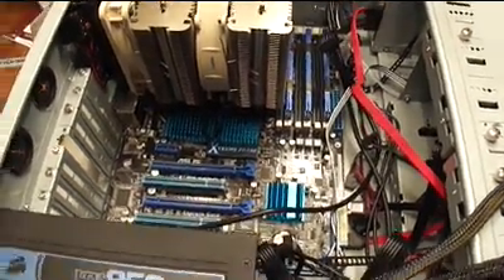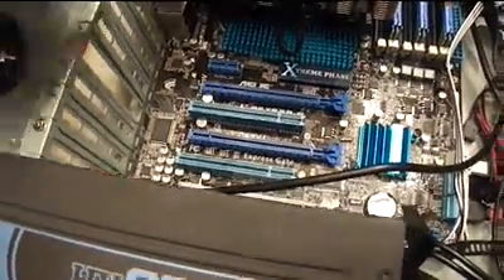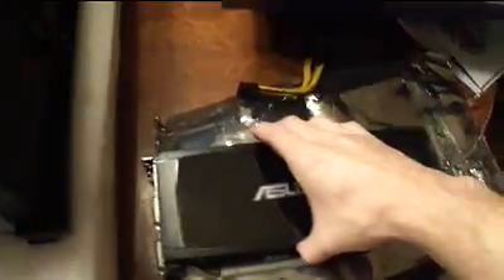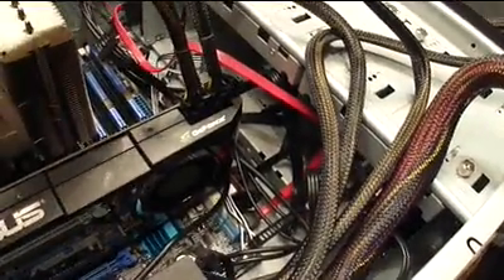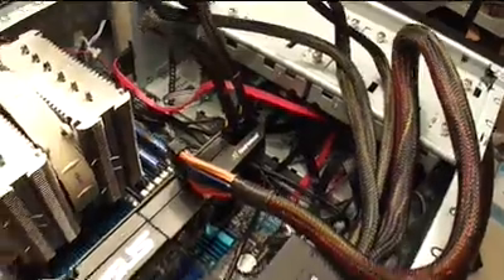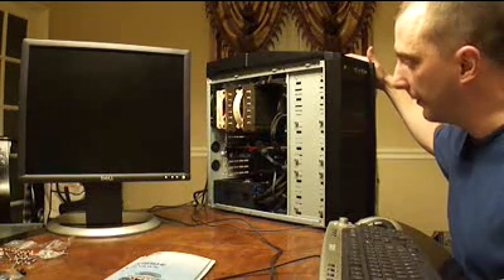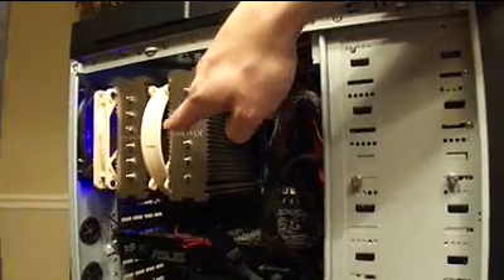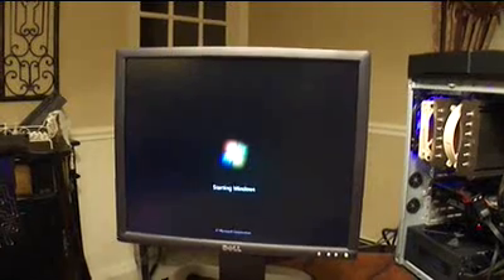How to build a computer from scratch (for gaming, development) - part 3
This video discusses what is necessary to build a computer from scratch - and demonstrates how to put the parts together.  The computer built in this video will be used for gaming and software development.

part 3 - graphics card, final inspection, power on, wrap up

computer specs:
Motherboard - ASUS P6X58D-E
CPU - i7 950
Heat Sink - Noctua NH-D14 CPU Cooler
Memory - Kingston 4GBx3 DDR3 1600MHz KHX1600C9D3K3/12GX
Video Card - ASUS GeForce GTX580
Power Supply - Corsair HX850W 850w
Hard Drive - Seagate ST32000641AS Barracuda XT
Optical Drive - LITE-ON iHBS212
Case - Antec Nine Hundred Black Steel ATX Mid Tower

enhancements made to computer after this video was made:
Monitor - Samsung PX2370
SD Card Reader - Sony MRW620/U1/181
SSD drive - OCZ 120 GB